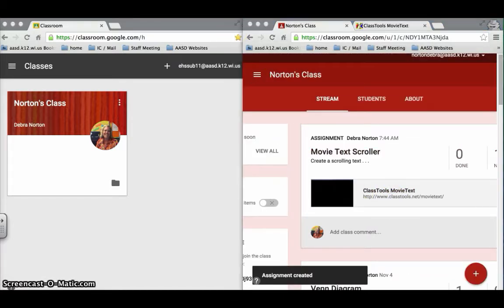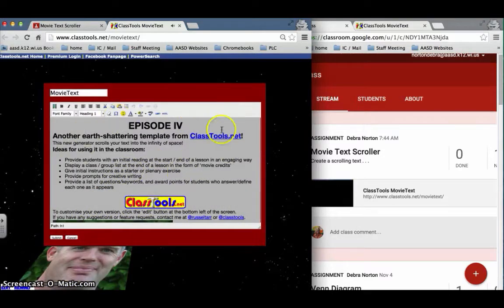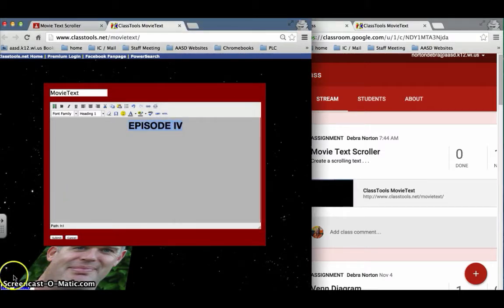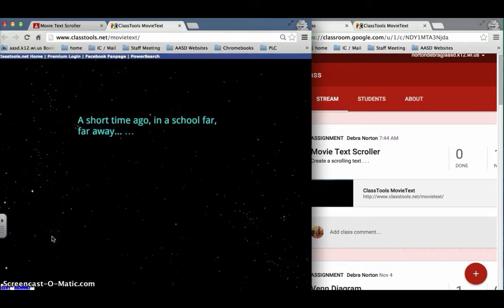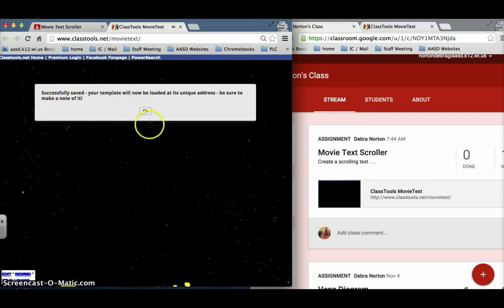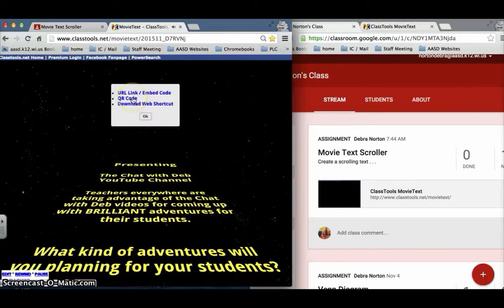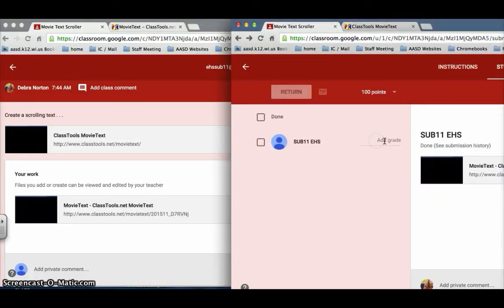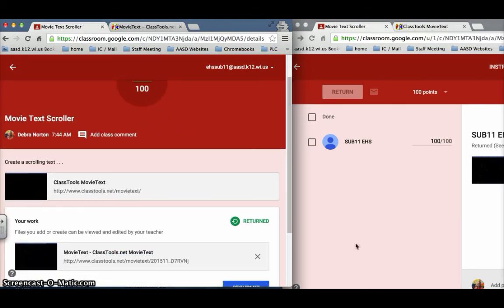Scrolling Movie Text and Google Classroom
Deb shows how to use a tool from Classtools.net called Scrolling Movie Text in conjunction with Google Classroom